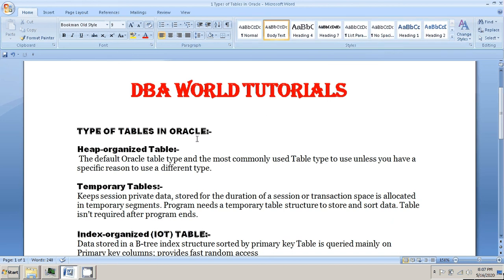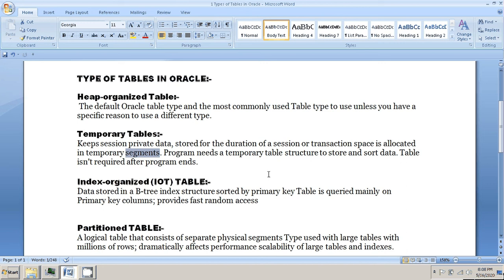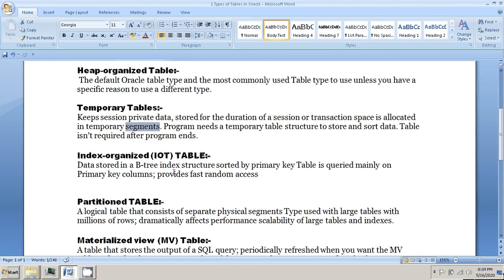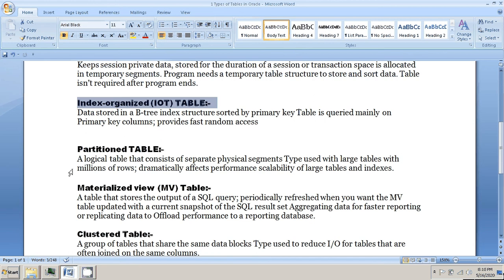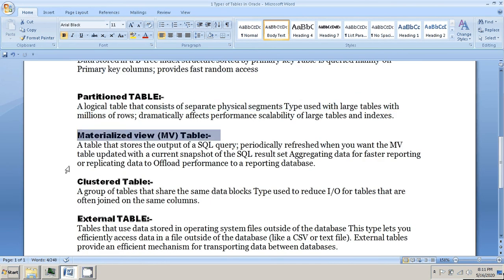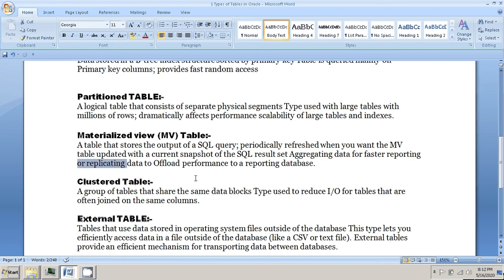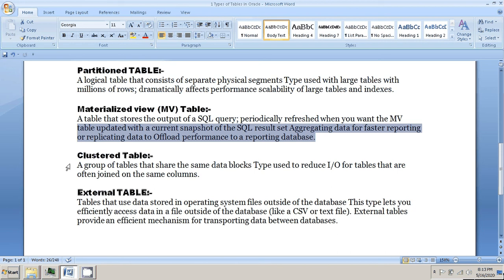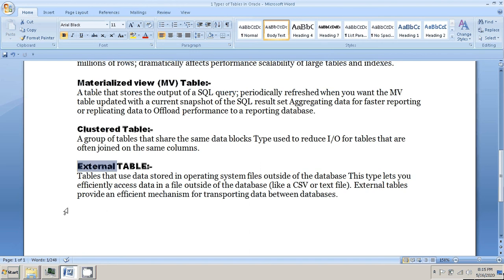Types of Tables in Oracle